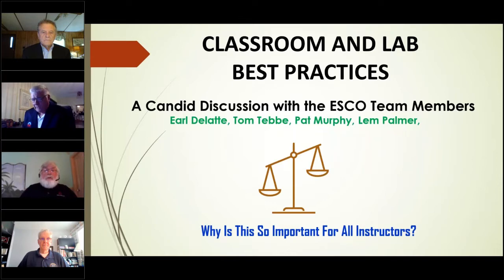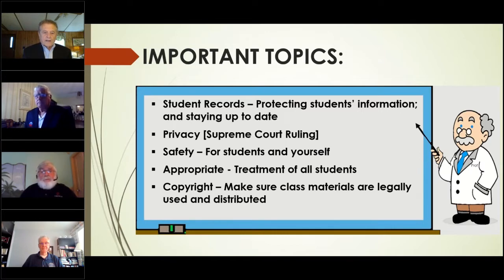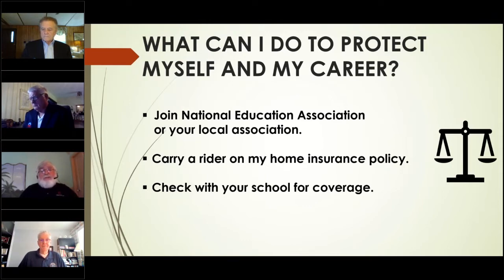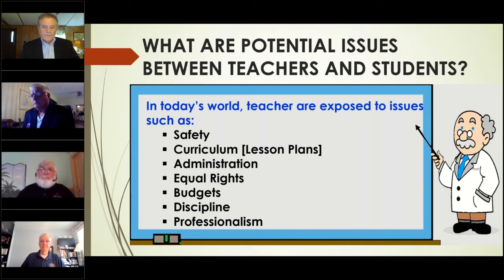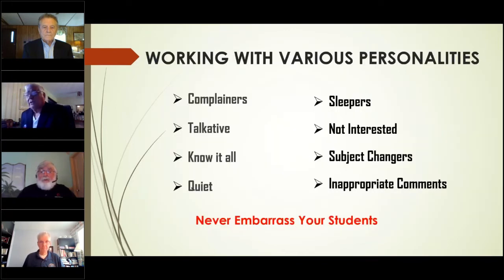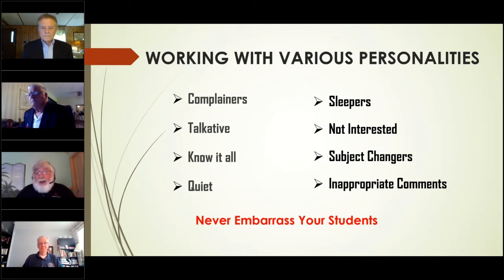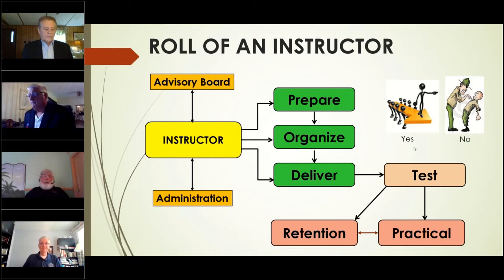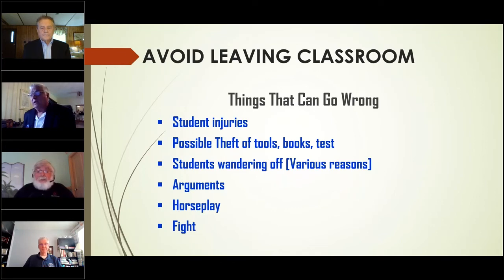Classroom and Lab Best Practices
Join Earl Delatte, CMHE, Patrick Murphy, Lem Palmer, CSME, and Tom Tebbe, CMHE, of ESCO Group as they discuss classroom and lab best practices based on their years of experience teaching in the HVACR Industry.
00:00:00 Introduction
00:03:14 Important Topics
00:11:19 Basics of men's rea
00:17:09 Protecting yourself and your career
00:21:17 Potential issues between teachers and students
00:30:03 What do you do if you have an issue
00:30:40 Setting rules-first lines of defense
00:39:06 Working with various personalities
00:47:20 Student/Teacher relationships
00:52:24 Instructor roles
00:59:32 Avoid leaving the classroom
01:08:14 When accidents occur
01:19:48 Compromising and dangerous situations
01:28:21 Copyright infringement
01:30:43 Legal Actions